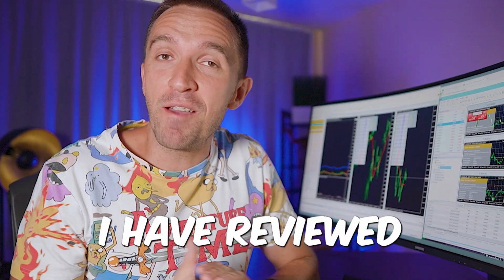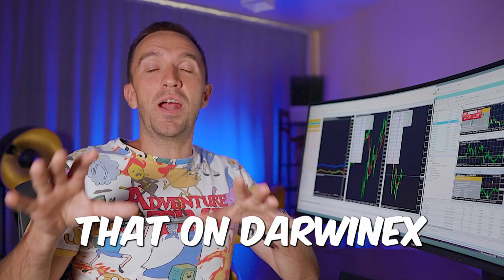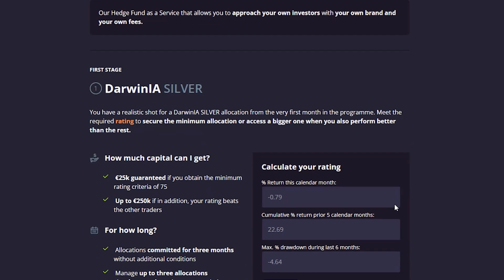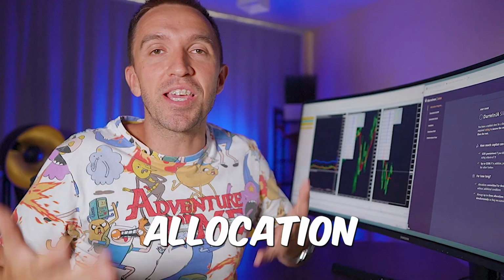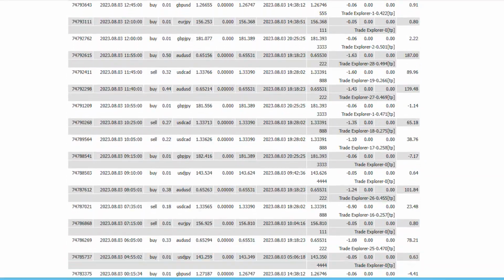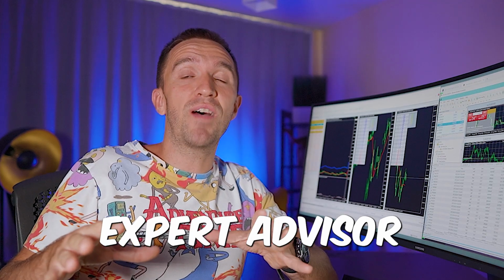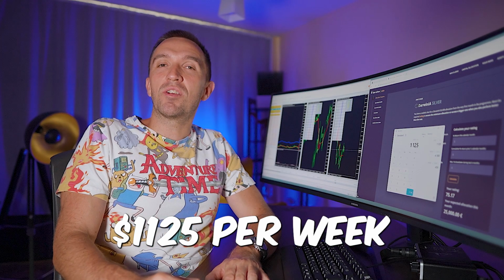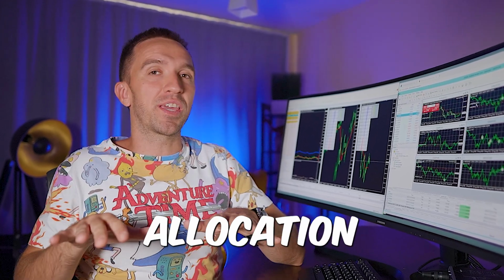Trade Explorer Live Results on Darwinex Zero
In this video, I showed my results from Trade Explorer EA:
► I increased the lots because I will chase 5%/monthly
► I would test on a Demo first or Funded account with Darwinex
► It is risky because it uses a grid martingale system!

⚠️ Do your due diligence on which Robots you will use for live accounts.